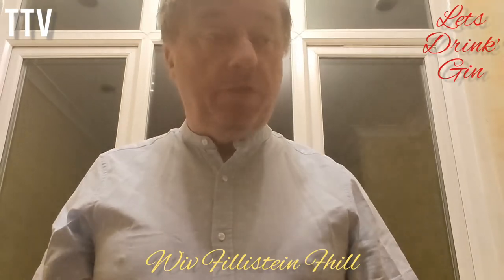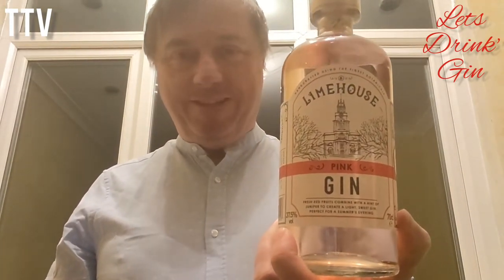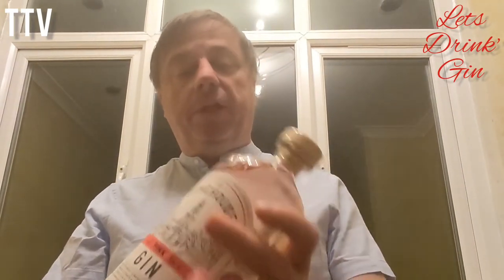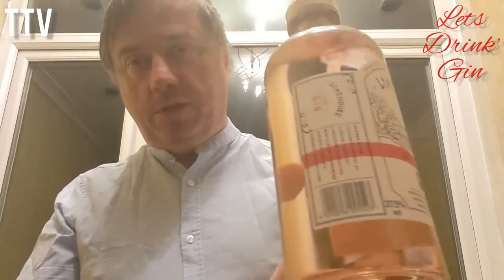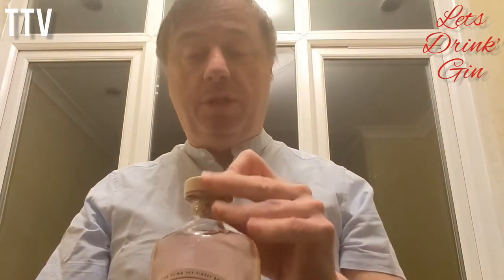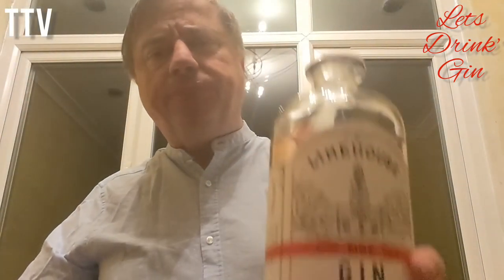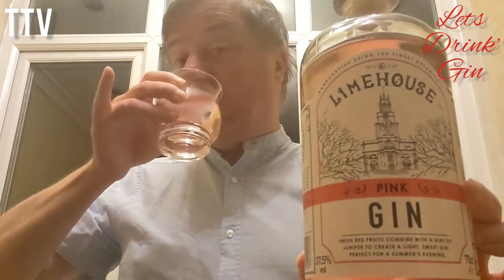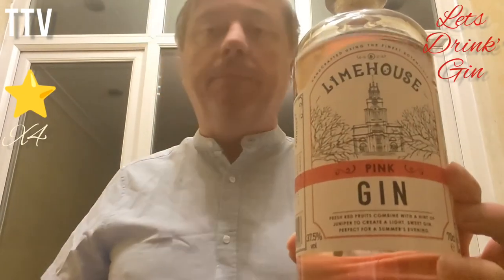Limehouse Gin Reviewed